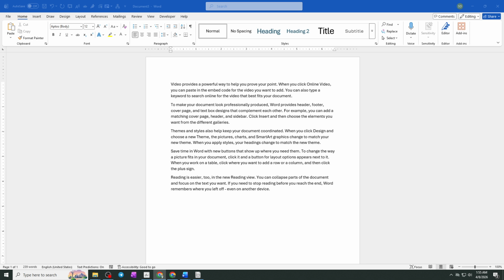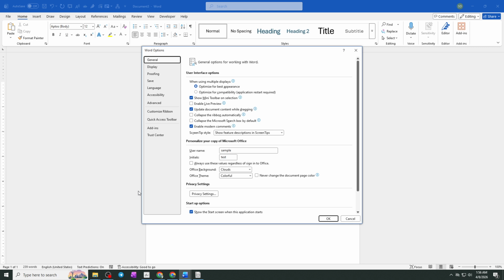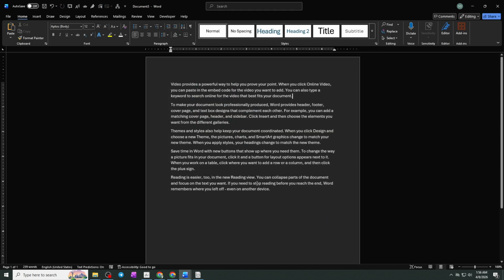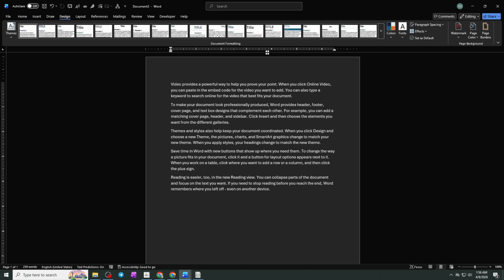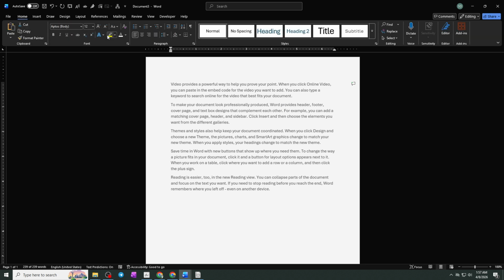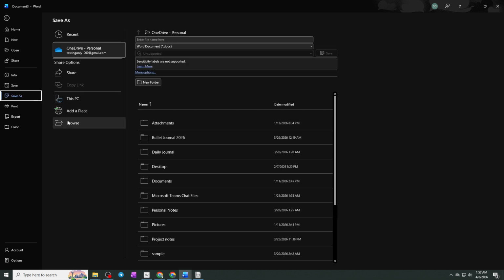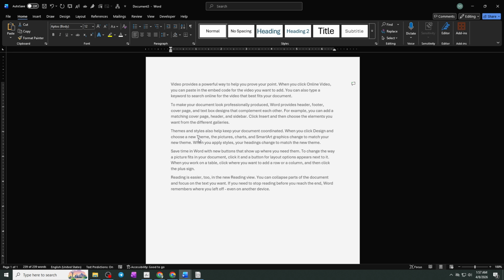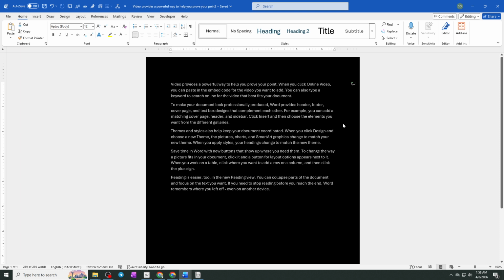How To Use Microsoft Word With Black Background And White Text [2026 Guide]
In this video, we dive deep into the transformative world of Microsoft Word, showing you how to create a sleek document with a black background and white text. Whether you're looking to reduce eye strain, make your documents stand out, or simply explore new formatting options, this guide will walk you through every necessary step.

You'll learn how to change your Word settings for optimal visibility and personalize your documents like never before.